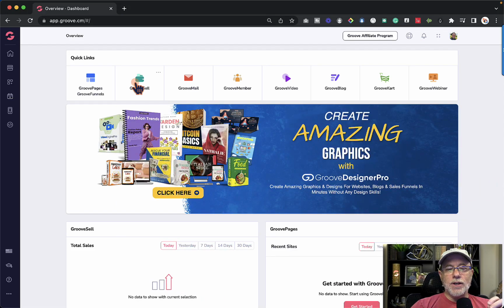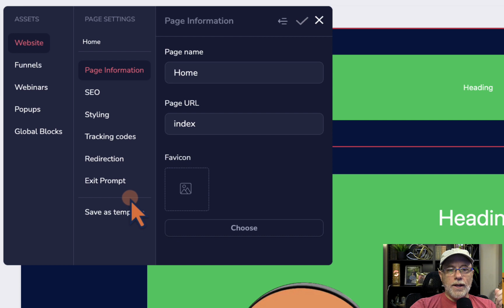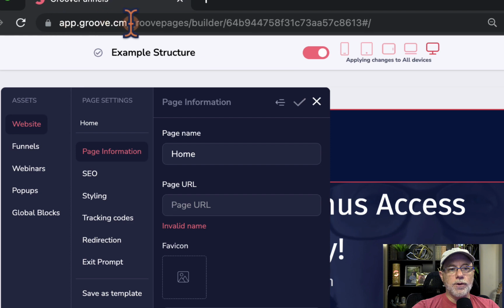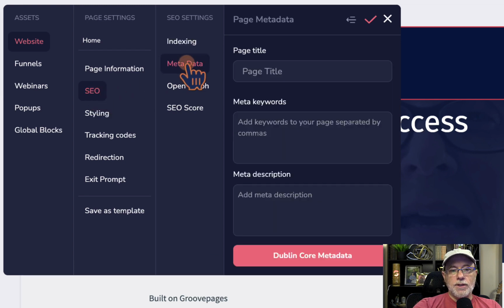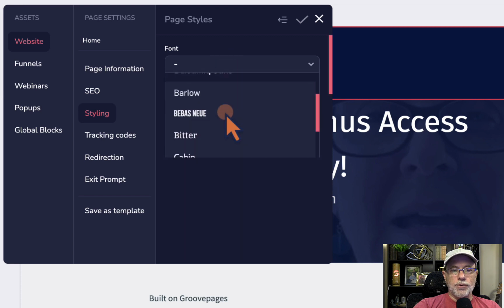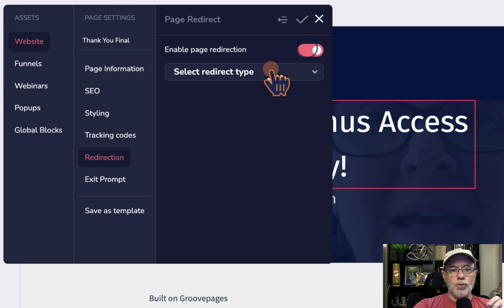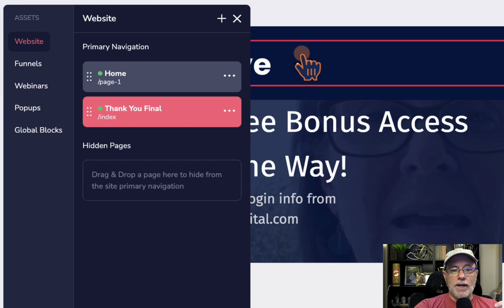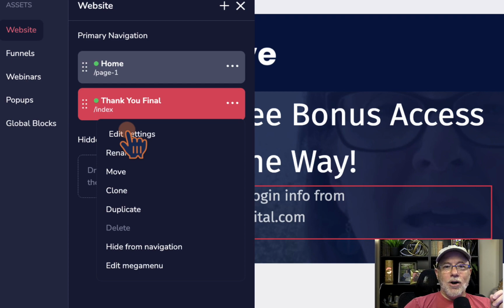New: Seven things you may not know about Groove Pages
You know how to use Groove Pages, but here are Seven things you may not know about using Groovepages.

🌐 Claim your FREE Website, Funnel Builder & Blog with Exclusive Bonuses (Groove)

💝 Access More Freebies & Support:

💡 Enroll in our FREE Mini-Course: 5 Essential Tips Before Building with Groove

00:00 Introduction
00:39 Page Settings
01:01 Page Name and URL
01:19 Set Your Home Page
02:04 Page Favicon
02:27 Page SEO Settings
02:48 Page Metadata
03:02 Open Graph Settings for a Page
03:19 Page SEO Score
03:30 Default font and CSS for a page
03:42 Tracking and Pixels
04:11 Redirecting your Page to a different link
04:29 Add an Exit Prompt to your Page
04:51 Save your page as a template